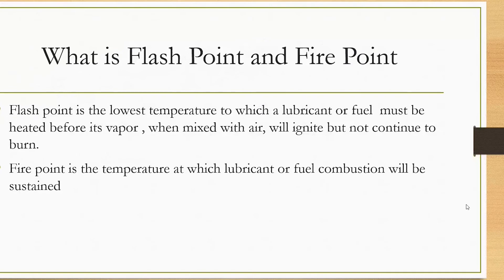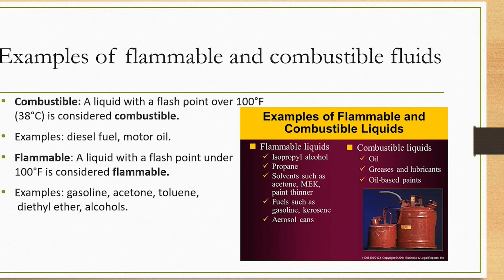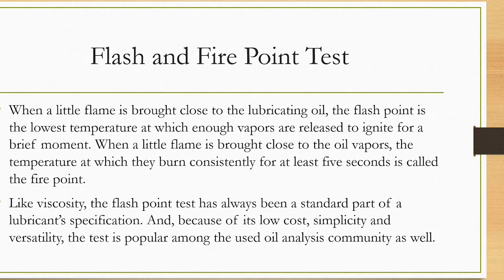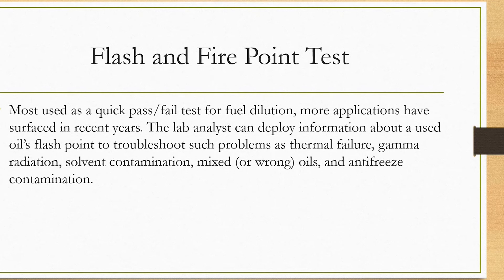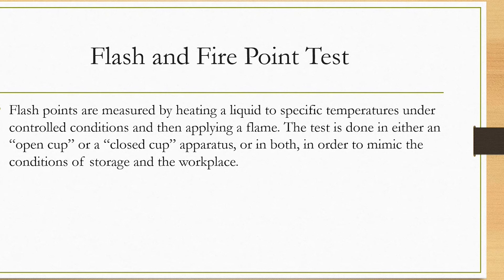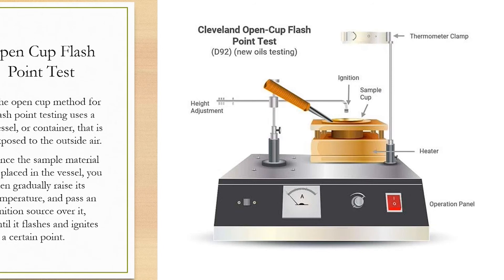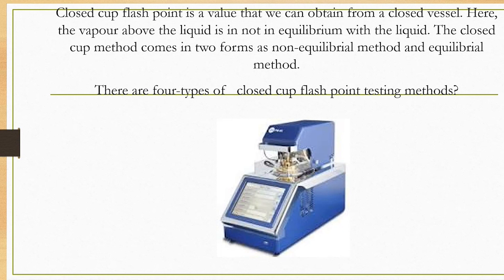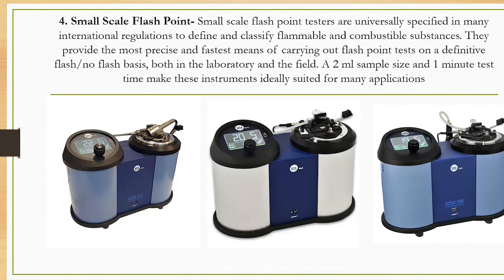FLASH POINT AND FIRE POINT IN FUELS AND LUBRICATION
THE REPORT IS ABOUT  THE BASIC CONCEPTS OF FLASH POINTS AND  FIRE POINTS IN  FUELS.